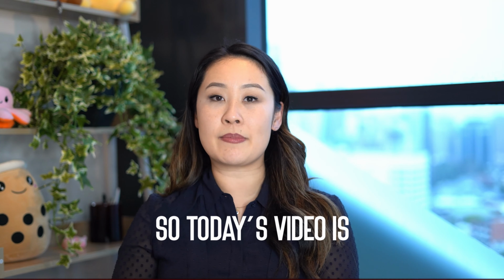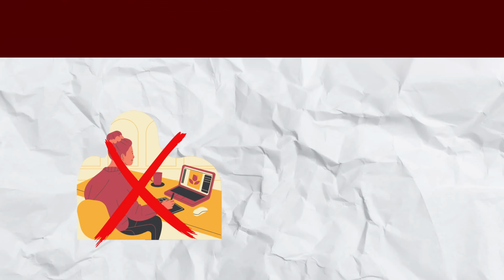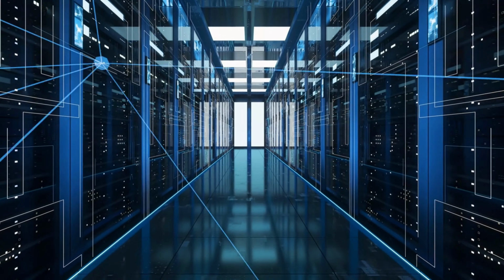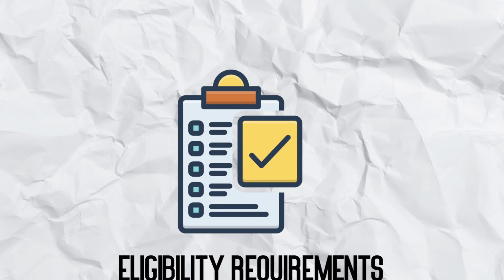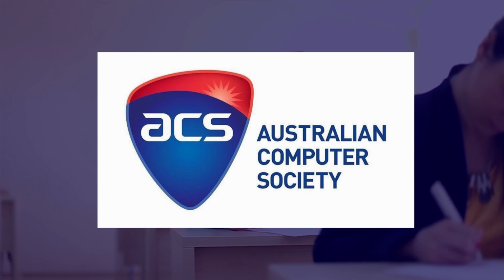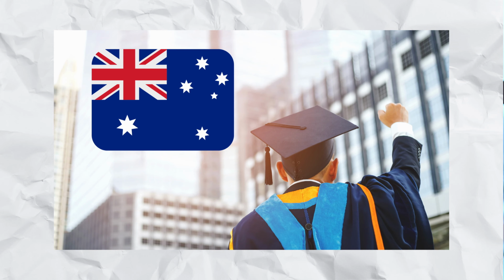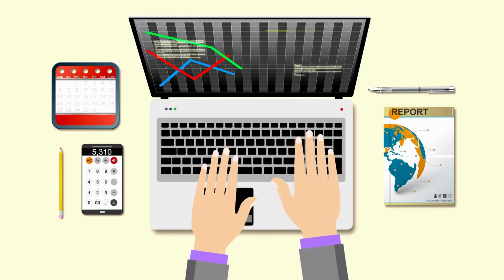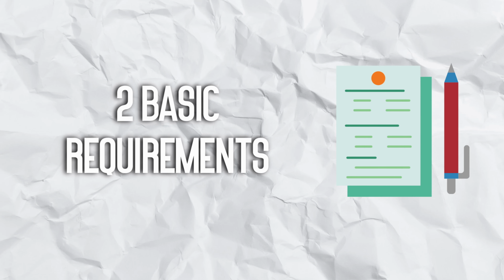How to apply for PR for IT Occupations in Australia!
IT occupations are on the hot list for migration to Australia at the moment!

The first steps would be to get a skills assessment through the Australian Computer Society.

Please review Department requirements for Skilled Work Regional (Provisional) Visa (Subclass 491)

Please review Department requirements Skilled Nomination Visa (Subclass 190)